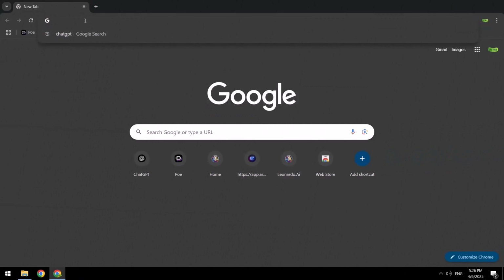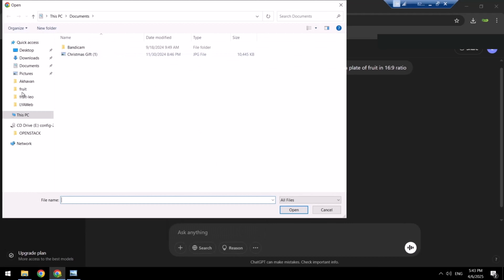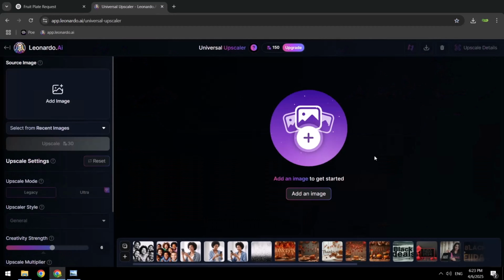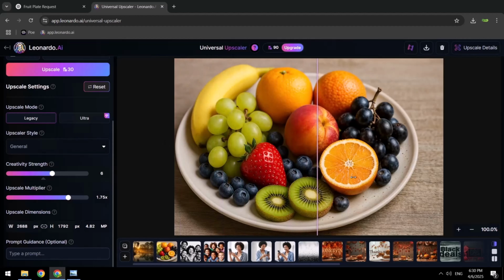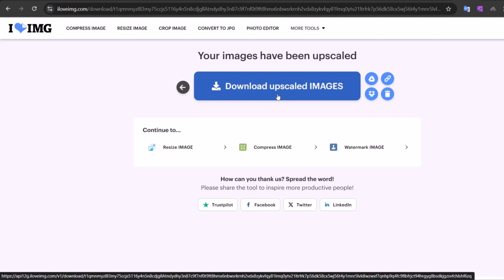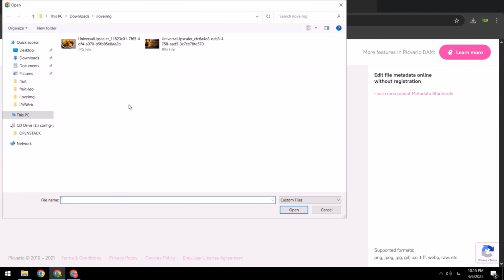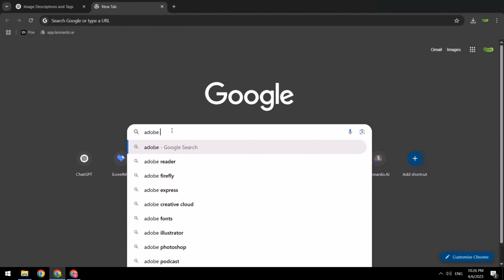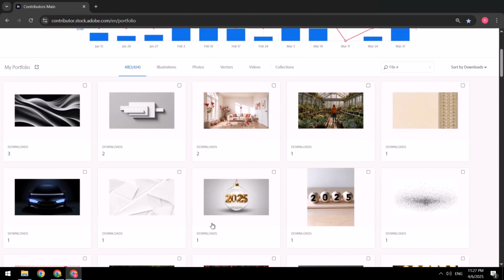How to Create, Upscale, and Sell AI-Generated Images for Free!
In this video, you'll learn how to create stunning images using AI technology, upscale them for better quality, and even discover how to sell your artwork—all for free! Join us as we explore tools like Leonardo, ChatGPT, ILoveIMG, and Picvario to enhance your creative journey and unlock new opportunities in the digital art market.